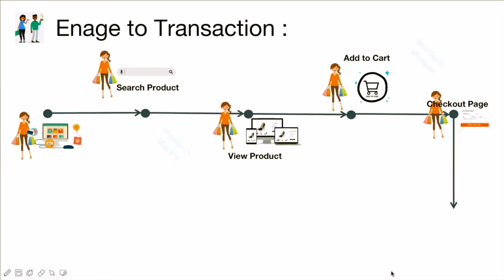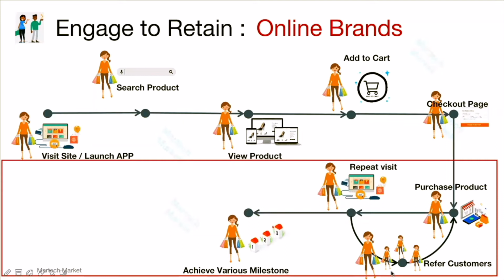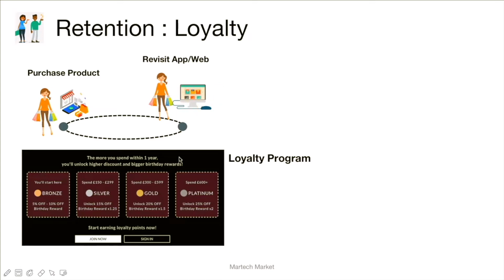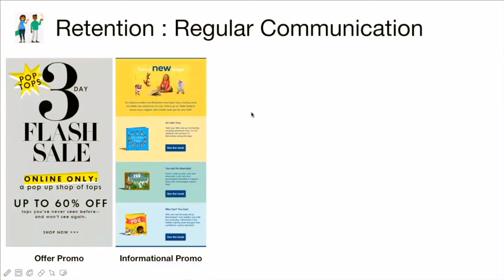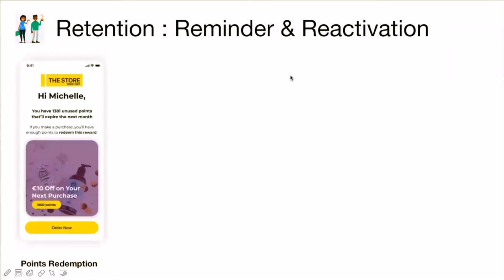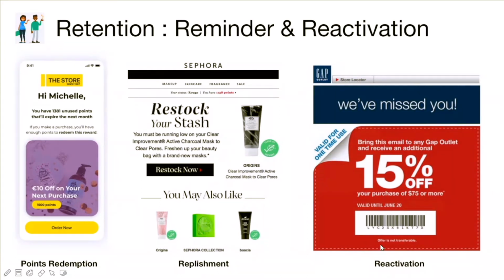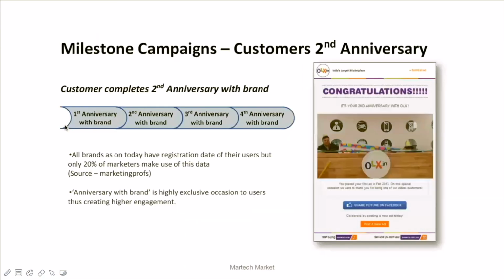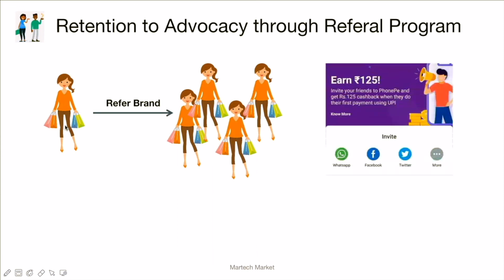Best Customer Retention Strategies for Online Brands - 2022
In Our previous Videos we spoke about how brands Engage with the visitors of their  website and APP and ensure they avoid users dropping off & end up doing their 1st transaction

In this video we are talking about the Best retention strategies for online brands.